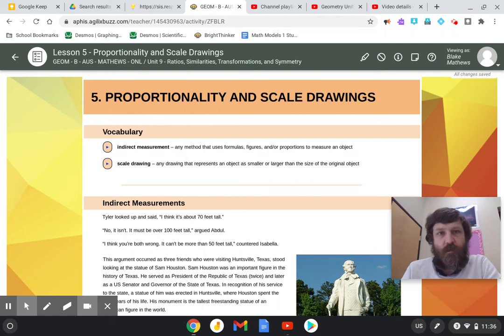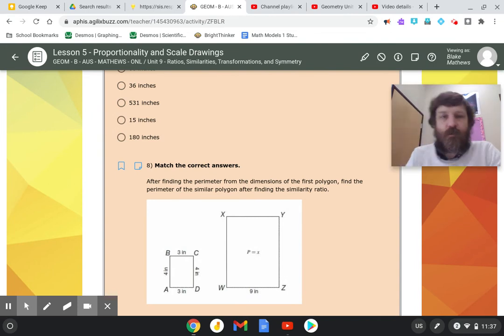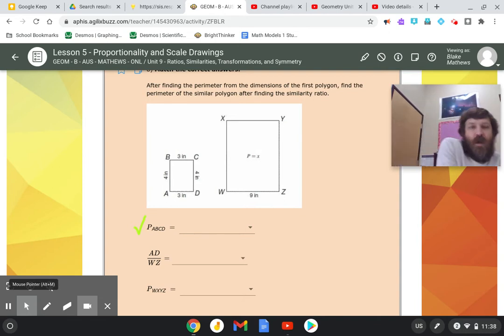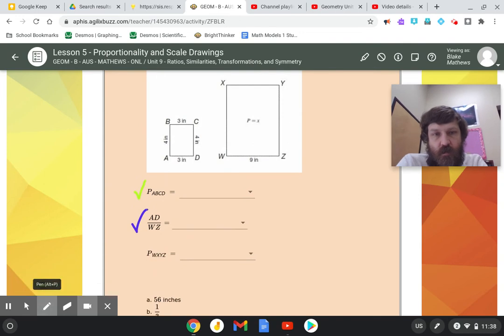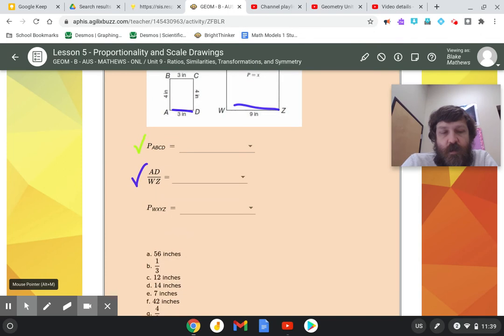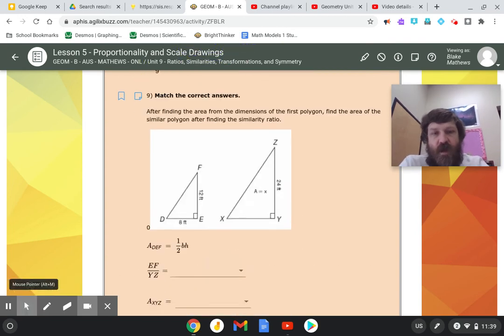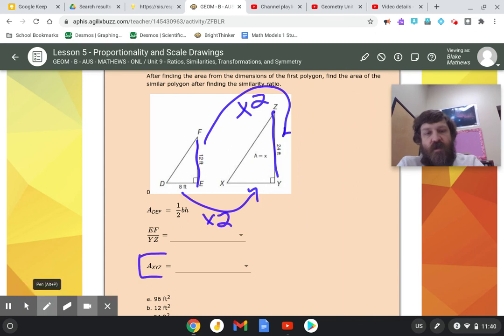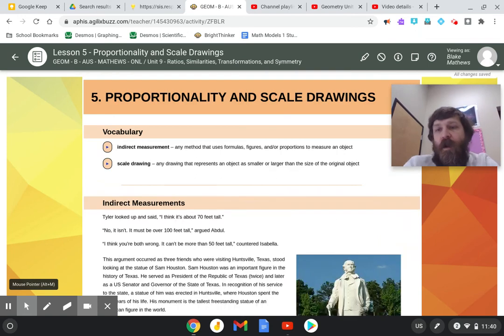Geometry Unit 9 Lesson 5 Part 2